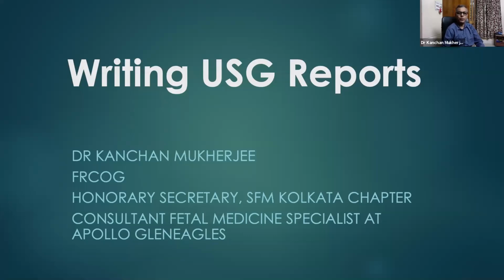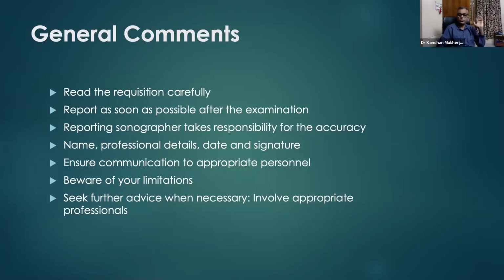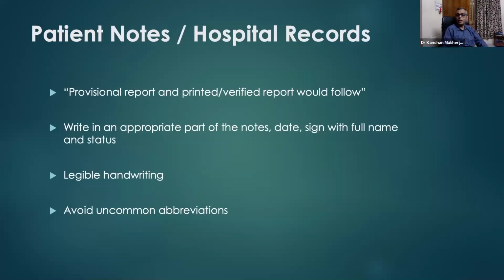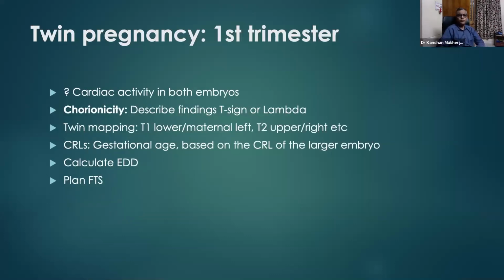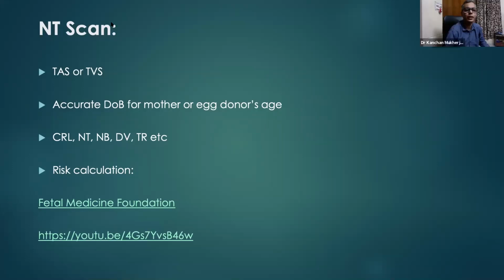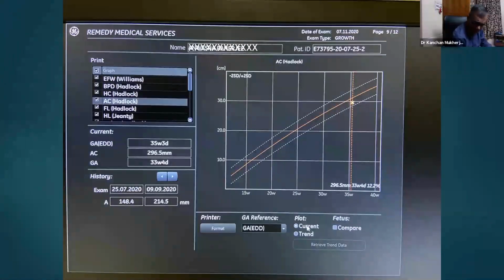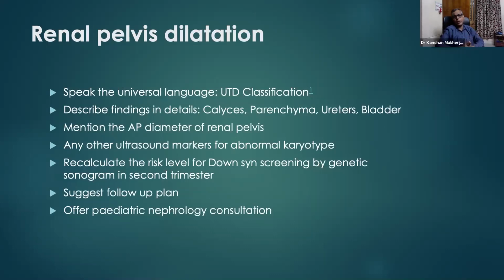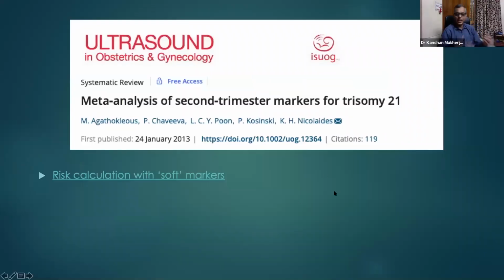Reporting an Obstetric Ultrasound Scan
The report of a fetal ultrasound scan has remained a neglected area in academic fetal medicine. This presentation from the SFM Kolkata Post Graduate Awareness Program takes you through the basics and the details of a report